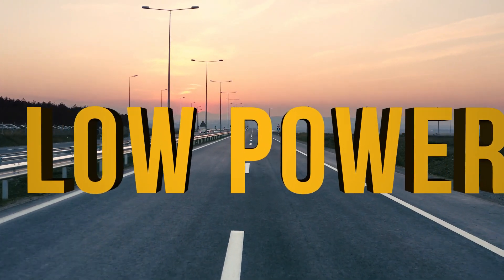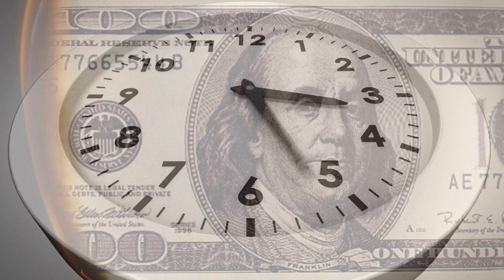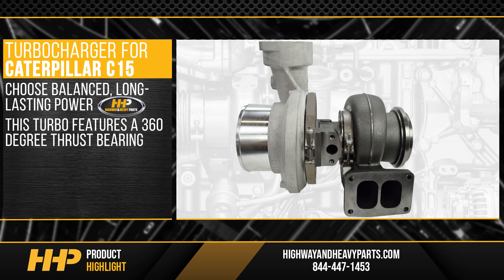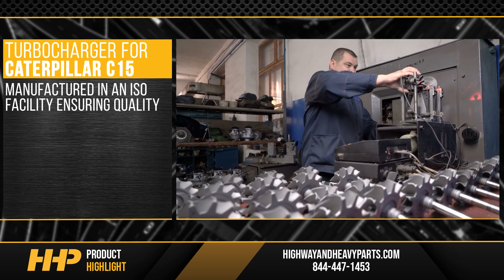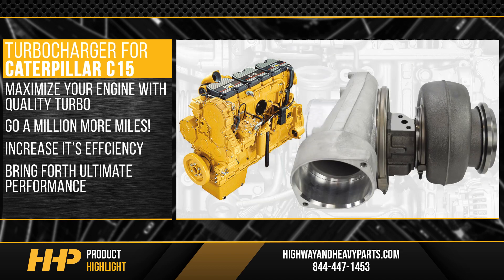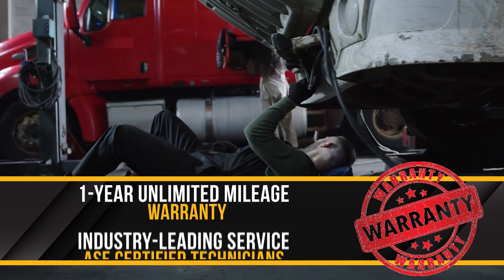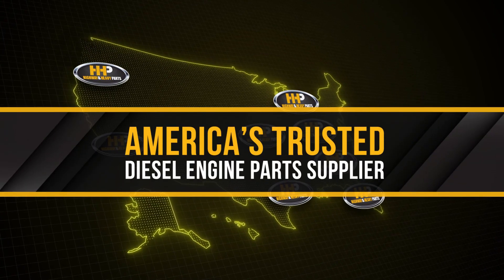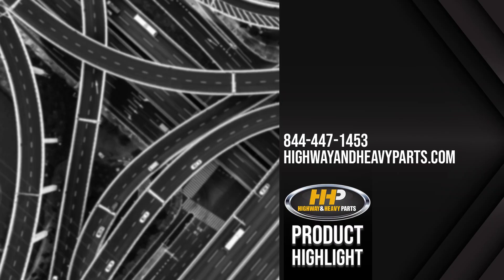Caterpillar C15 Turbocharger Upgrade From HHP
Power Up Your Caterpillar C15 with a New Turbocharger from HHP

Description:
Experiencing smoky exhaust or a sluggish engine? It might be time to upgrade your turbocharger. At Highway and Heavy Parts, we offer top-quality turbochargers for your Caterpillar C15 that will restore and enhance your engine's performance. Our turbochargers are manufactured in an ISO 9001:2015 certified facility, ensuring the highest standards of quality and consistency.

Crafted for hard-wearing strength and durability, our turbochargers are built to withstand the toughest conditions on the road. Choose HHP for a reliable upgrade that gets your engine back to peak performance.

What You Will Learn:
Benefits of upgrading to a new turbocharger for your Caterpillar C15.
Quality assurance from an ISO 9001:2015 certified facility.
How durable and reliable turbochargers can improve engine performance.

Key Benefits:
Restored engine performance.
High-quality construction for long-lasting durability.
Manufactured in a certified facility for consistent quality.